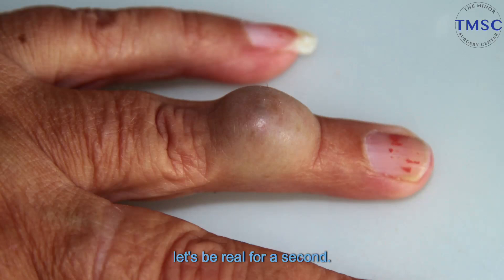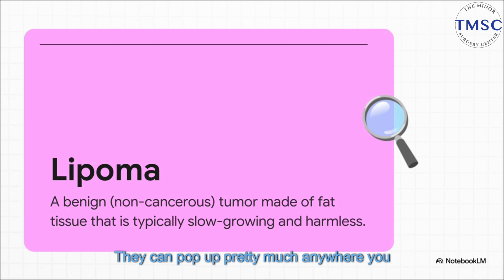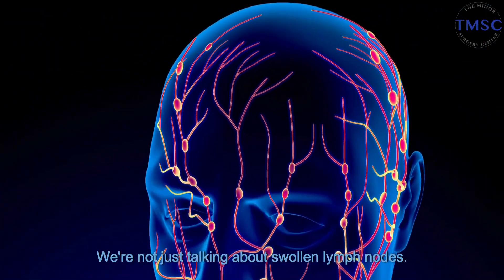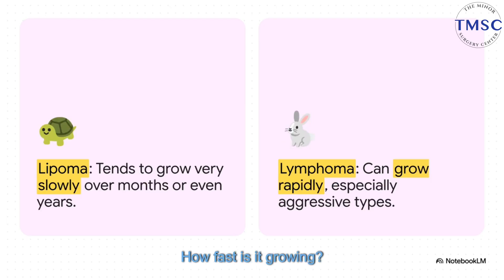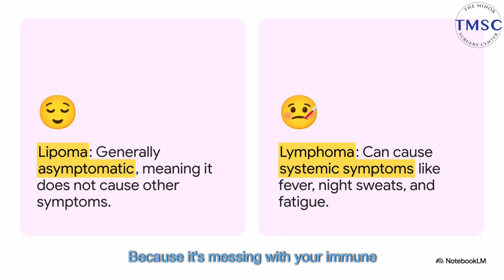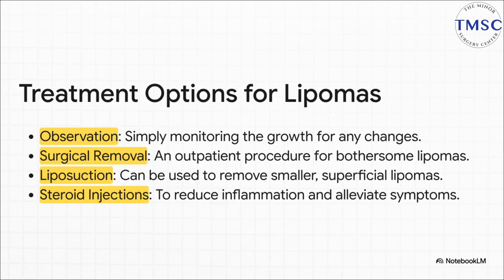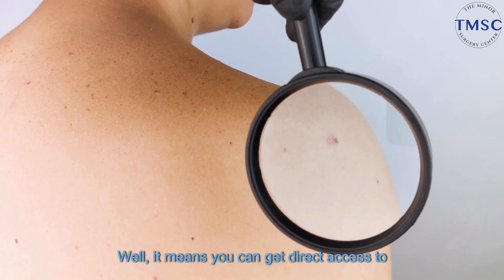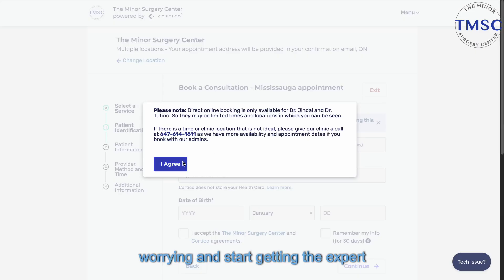Lipoma vs Lymphoma - How To Spot The Differences (one can be deadly)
Finding a lump under your skin can feel terrifying. Is it something harmless like a lipoma—a benign fatty growth—or something more serious like lymphoma, a cancer of the immune system? In this video, we’ll break down the key differences, show you what signs to look for, and explain when you should seek professional help right away.

This isn’t just about medical facts—it’s about peace of mind. By the end, you’ll know how to distinguish between the two, what tests doctors use, and what treatment paths look like.

If you’re in Canada and have a lump you’re worried about, you can actually book a free consultation with The Minor Surgery Center—no referral needed.

What a lipoma is and why it’s usually harmless
How to spot the warning signs of lymphoma
Side-by-side comparison: lipoma vs lymphoma
Key differences in mobility, growth speed, and symptoms
How doctors diagnose each condition
Treatment options for both

🕒 Timestamps
0:00 – Intro: The fear of finding a lump
0:30 – What is a lipoma? (benign, slow-growing fatty tumor)
1:09 – Lipoma checklist: soft, movable, painless
1:25 – What is lymphoma? (cancer of the lymphatic system)
1:58 – Whole-body symptoms: weight loss, fever, night sweats
2:16 – Lipoma vs Lymphoma: side-by-side chart
2:39 – The biggest differences explained clearly
2:59 – Mobility test: can you move it or is it fixed?
3:20 – Growth speed: slow (lipoma) vs fast (lymphoma)
3:37 – Symptoms: when a lump makes you feel sick
 3:57 – How doctors diagnose lipoma (exam, ultrasound, rarely biopsy)
4:15 – How doctors diagnose lymphoma (blood tests, CT/PET scan, biopsy)
4:32 – Treatment paths: lipoma removal vs cancer care
5:09 – Why fast answers matter & avoiding long waits
5:27 – The vision behind The Minor Surgery Center
5:48 – Direct access to board-certified surgeons (no referral needed)
6:04 – Final takeaway: don’t panic, don’t ignore it, get checked